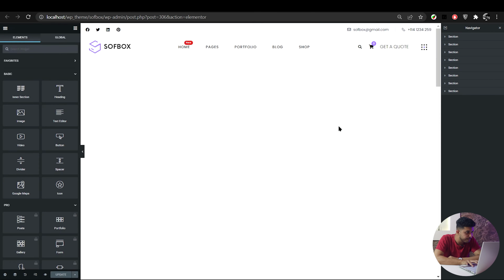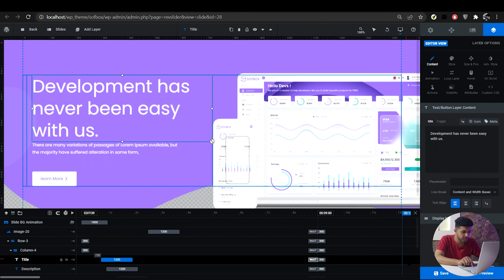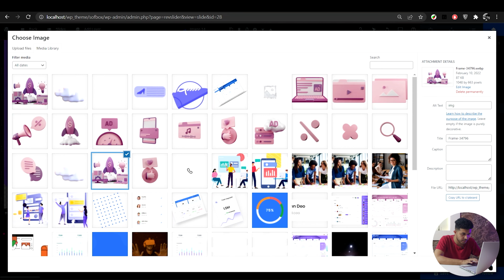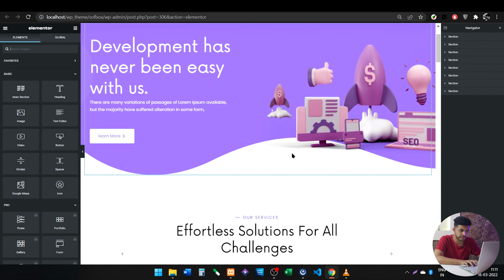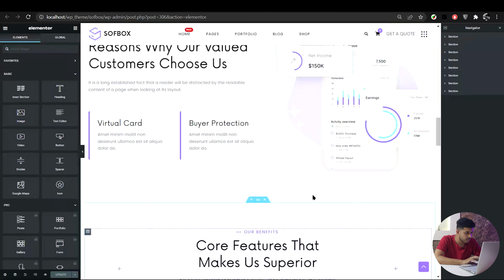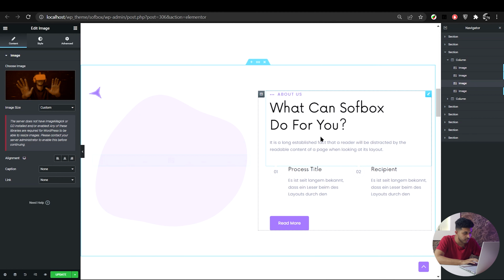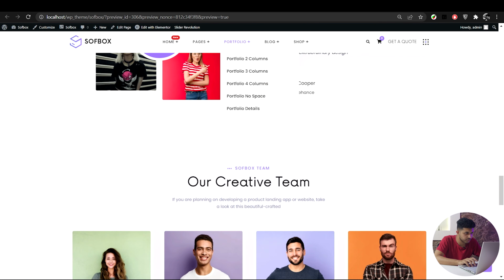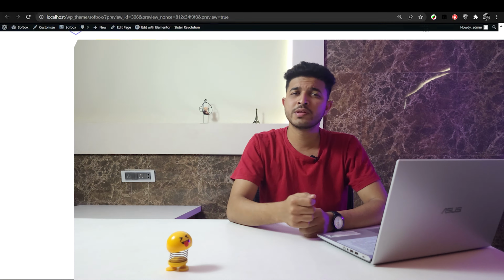Sofbox Banner Customizing With Slider Revolution | Iqonic Design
Packing a host of numerous Banner customizing options, Sofbox v5.0 is powered with Slider Revolution. The fully functional Sofbox v5.0 lets you jam your website with essential and valuable information for your users with Banner options. The Tech & SaaS Multipurpose Software Landing Page goes by the name – allowing you to build Banner using presets.
You can head to the documentation of Sofbox v5.0 to know how you can use Banner presets to your advantage.